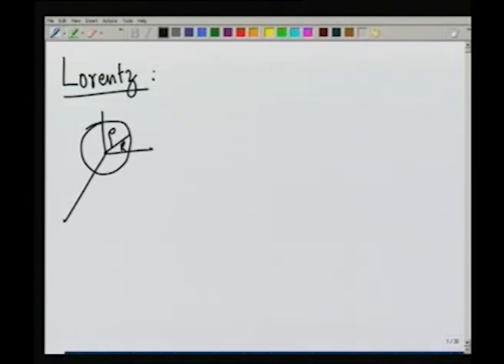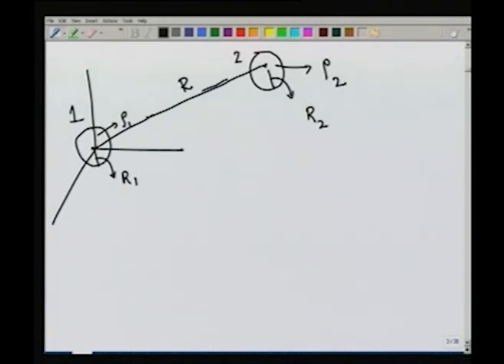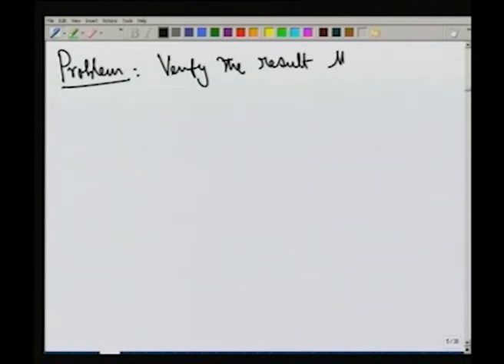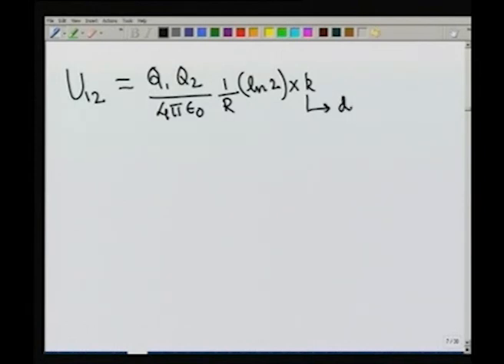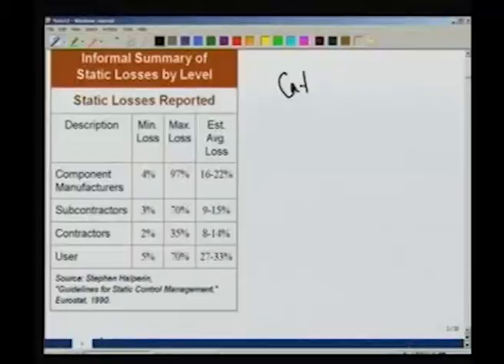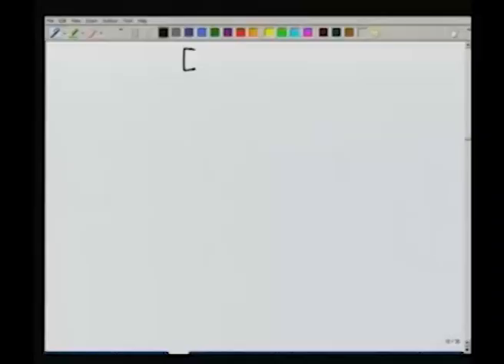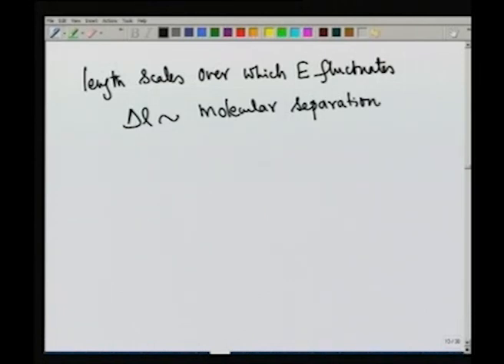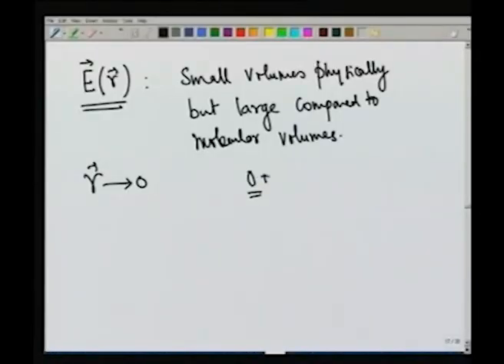Module - 3 Lecture -3